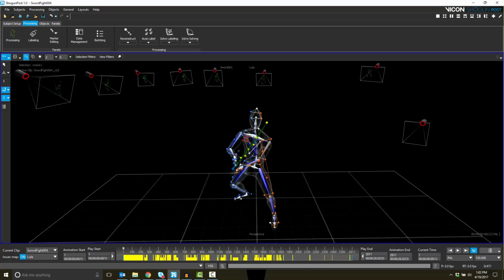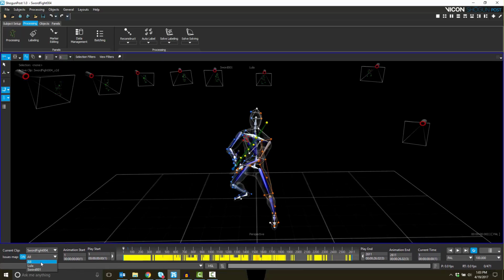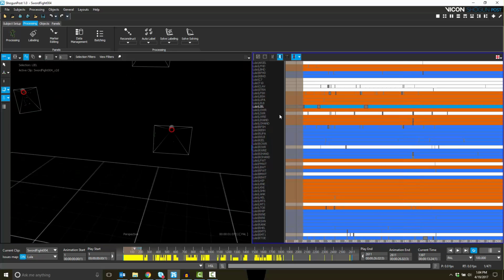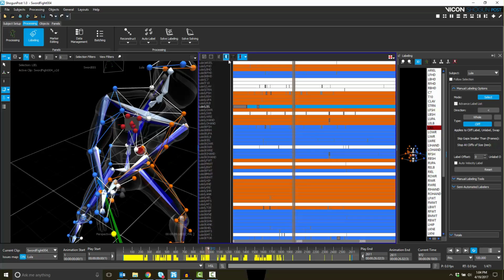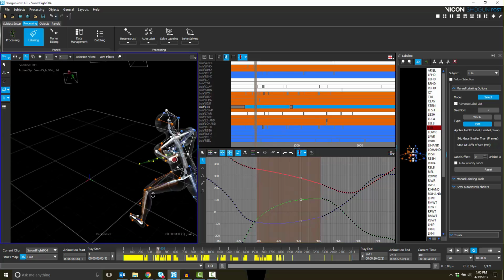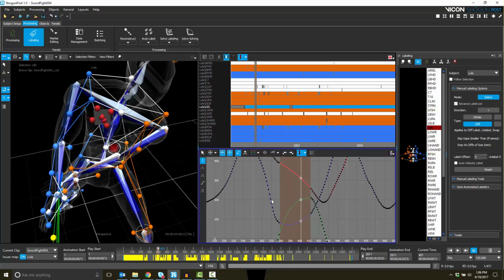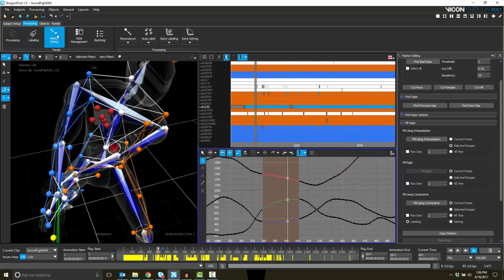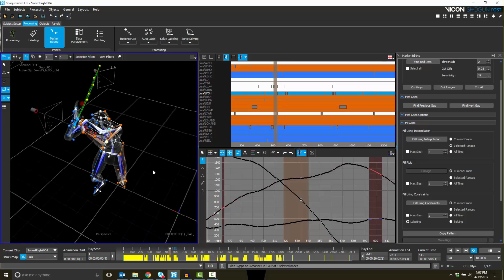4 - Shōgun Post - Checking Data